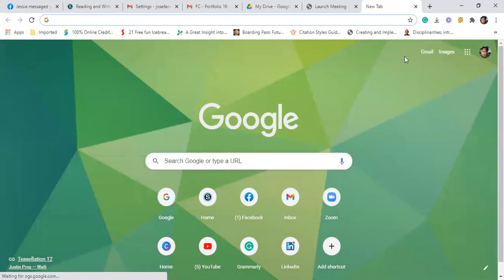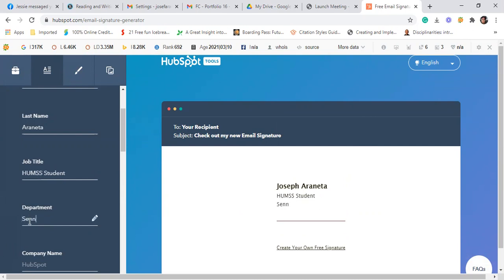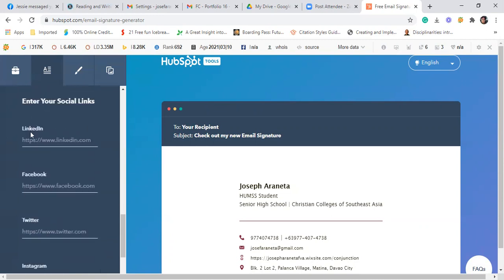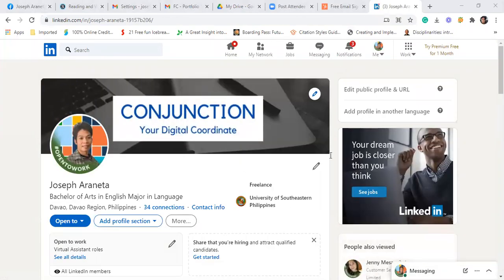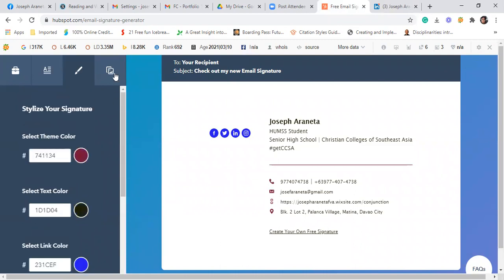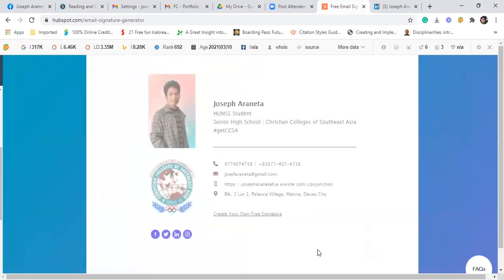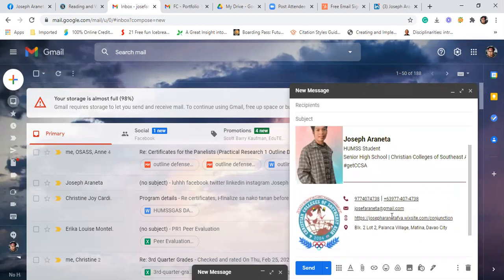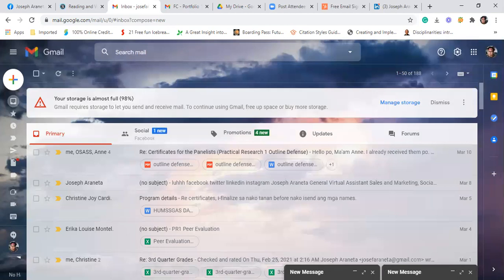How to Create an Email Signature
This video presents how to create an email signature